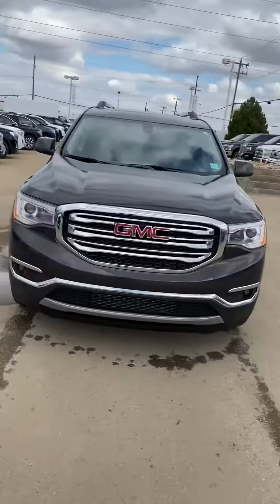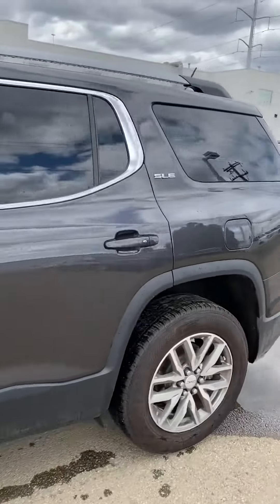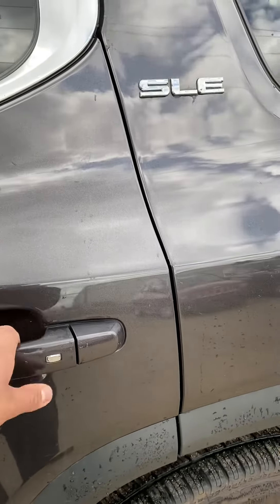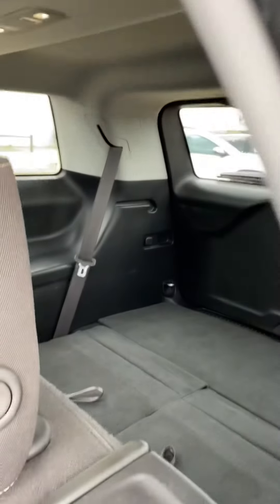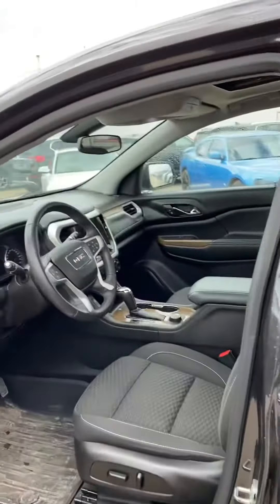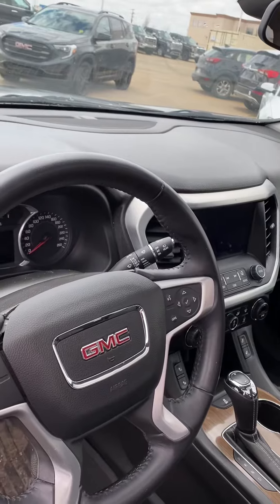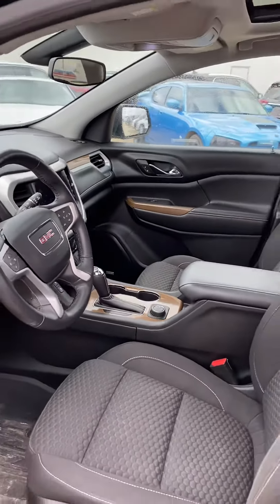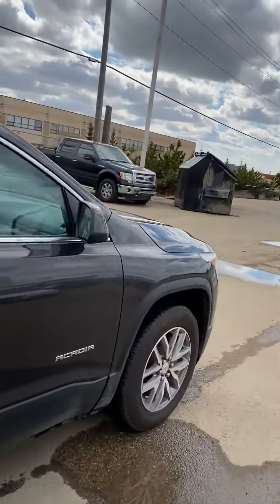May 9, 2020